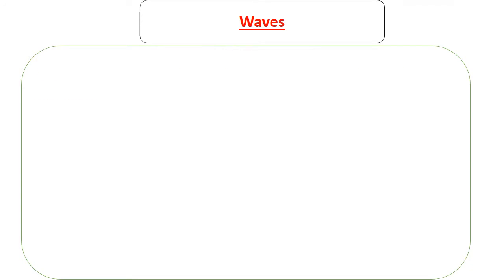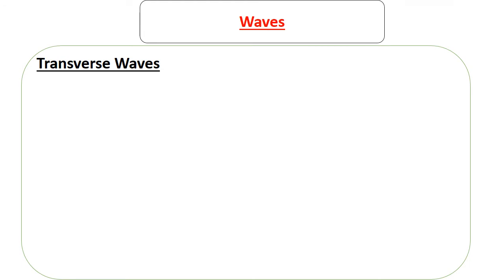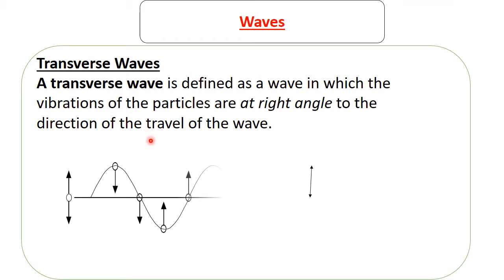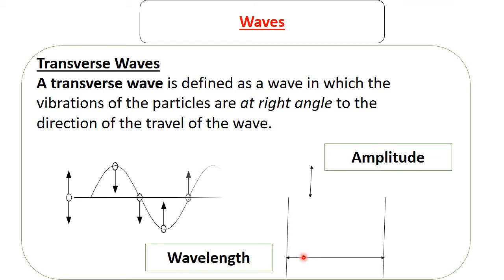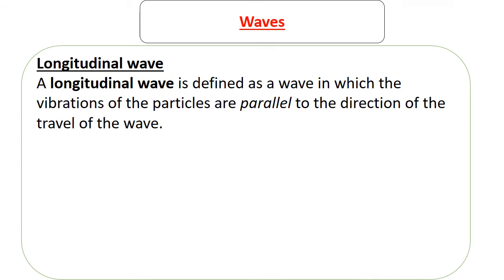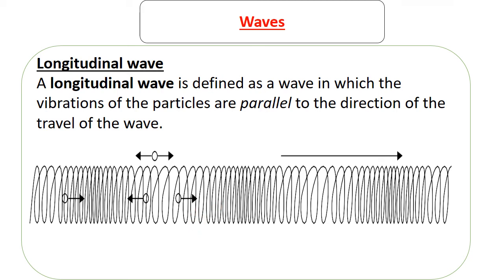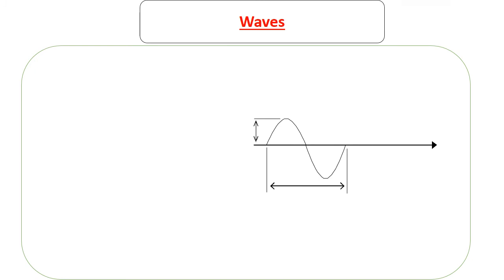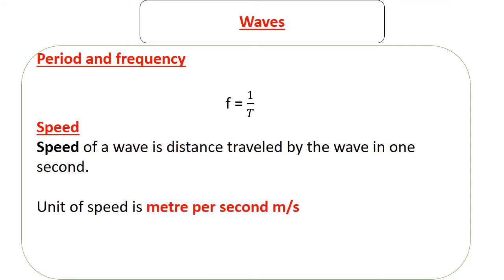5. General Waves